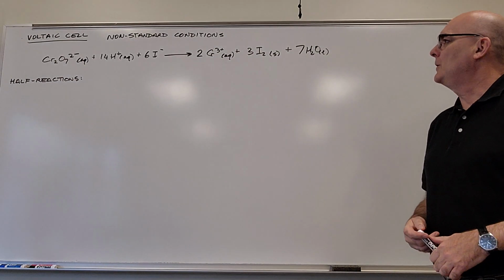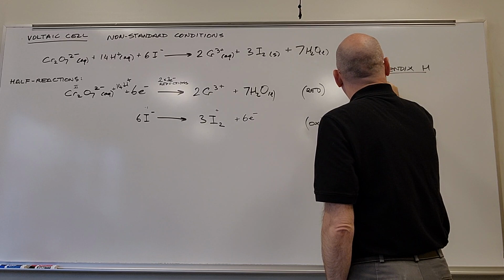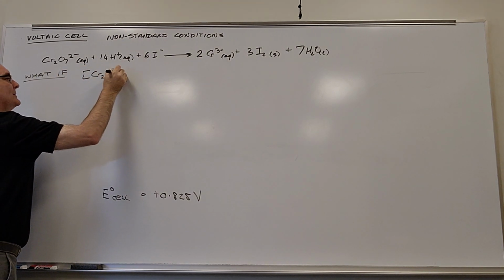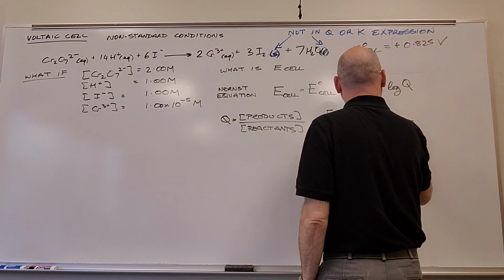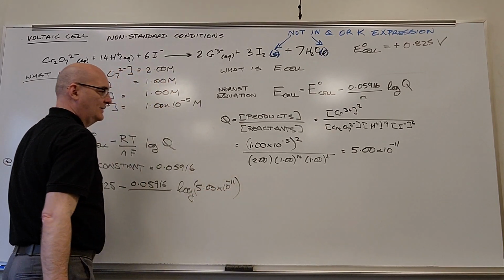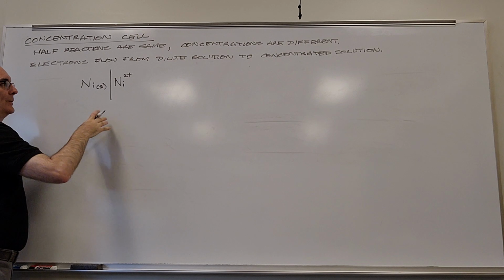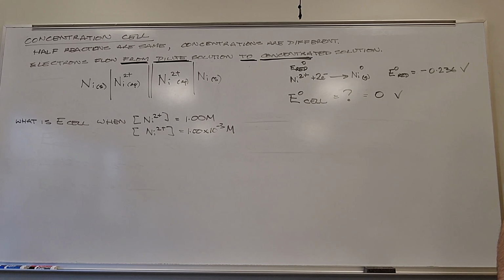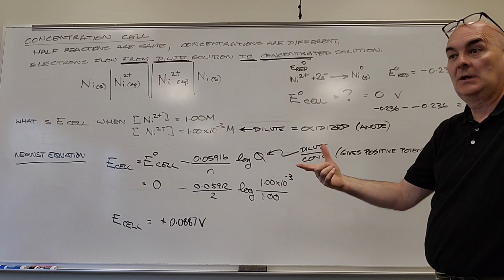CHE 3401: 19. Nernst Equation, Concentration Cells.